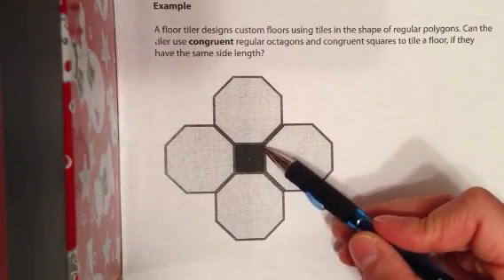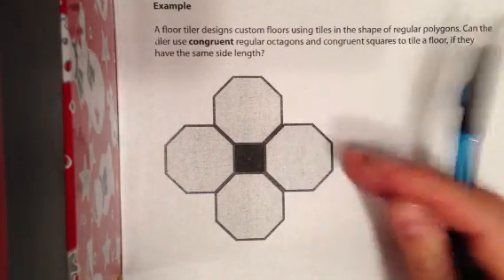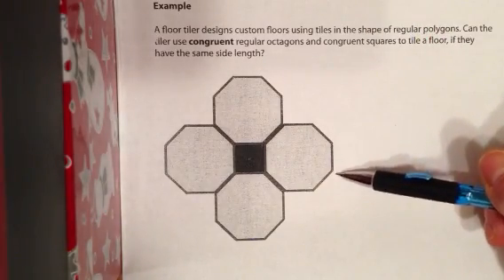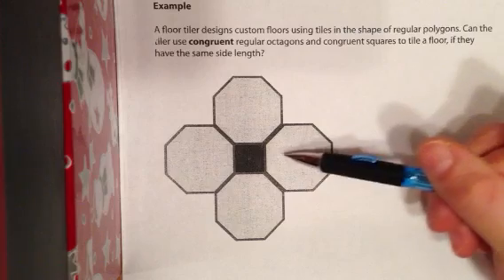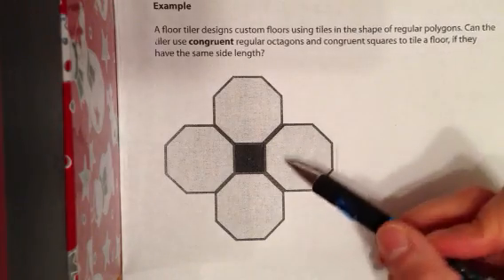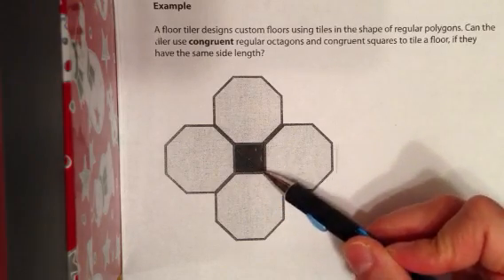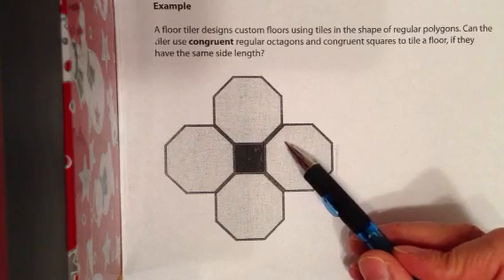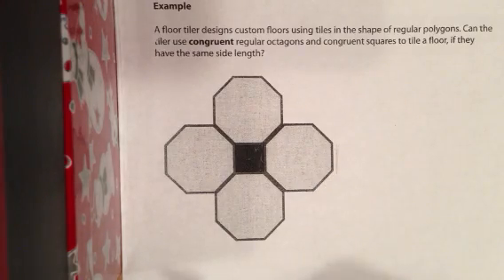Unit 2 Lesson 4 Part 2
Convex Polygon Angle Examples